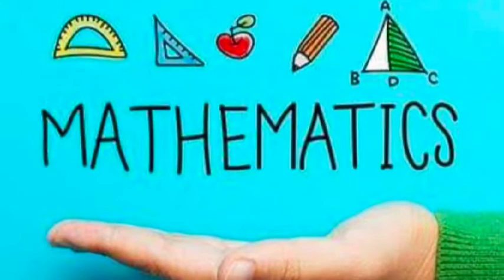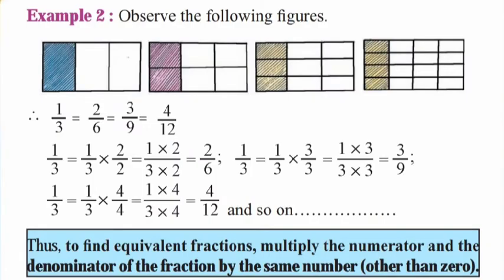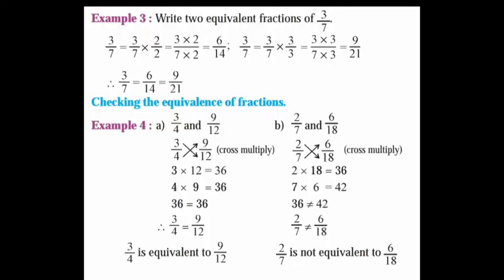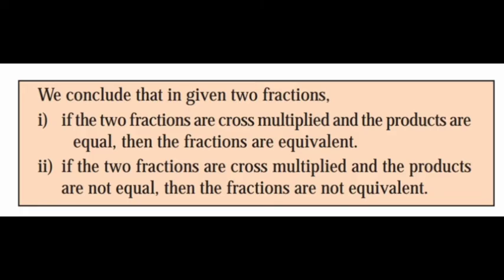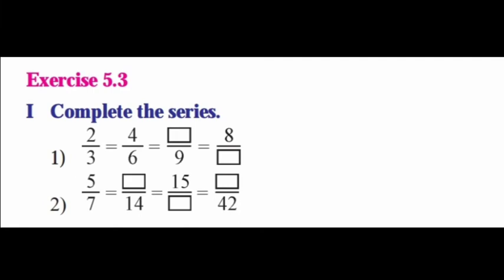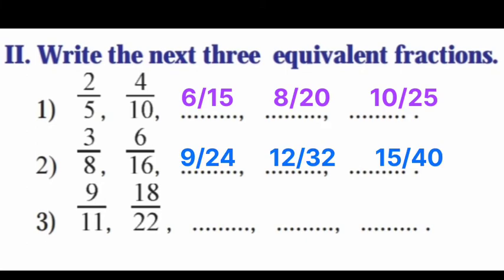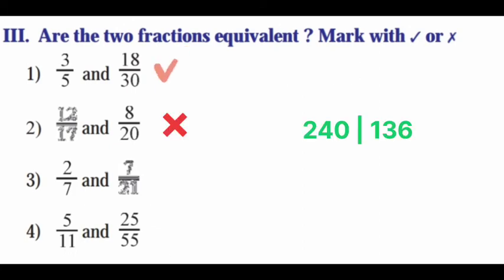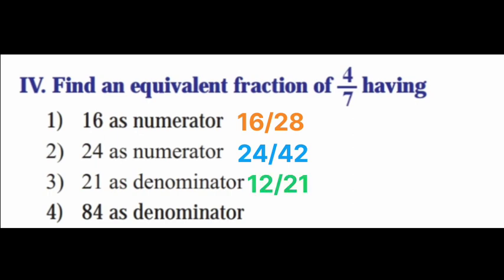Class 5 Maths || Lesson 5 Fractions | Exercise 5.3